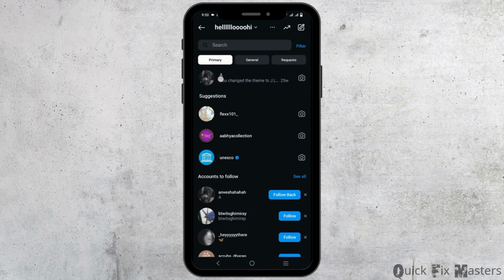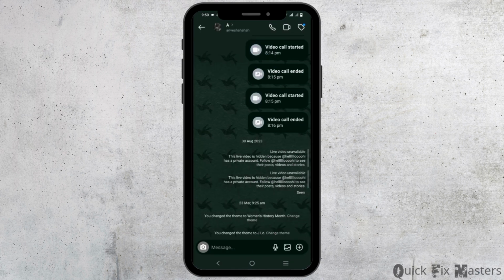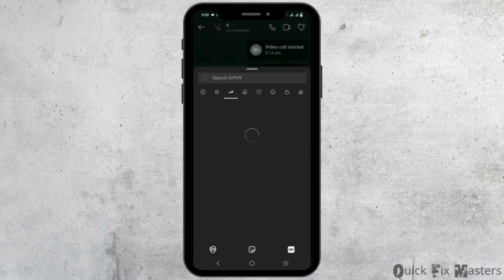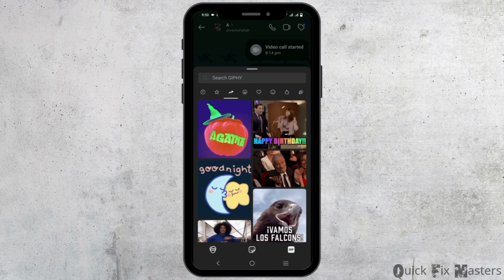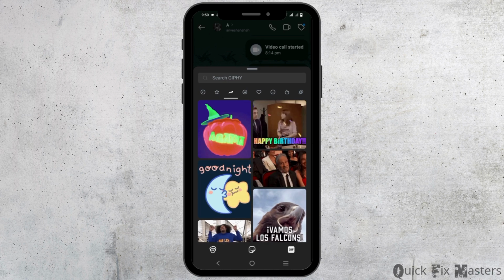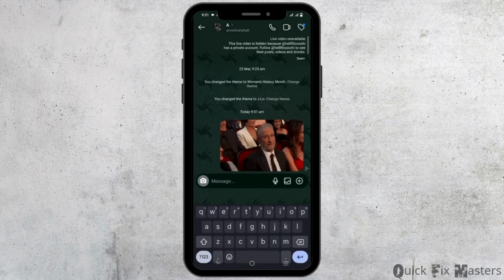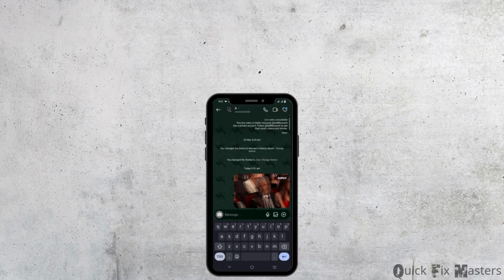How to Send GIFs in Instagram Direct Message | Share GIF in Instagram DM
In this video, I’ll show you how to easily send GIFs in Instagram Direct Messages. Whether you want to add some fun or express yourself with the perfect GIF, this step-by-step guide will teach you how to find, share, and send GIFs in your Instagram DMs!

Timestamps:
00:00 - Introduction to Sending GIFs in Instagram DMs
00:05 - How to Find and Send GIFs in Direct Messages

Sharing GIFs in Instagram DMs is a great way to make your conversations more fun and engaging. Learn how to do it in just a few easy steps!